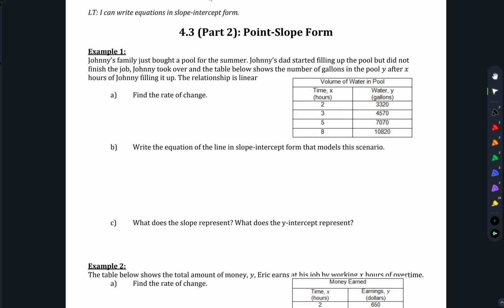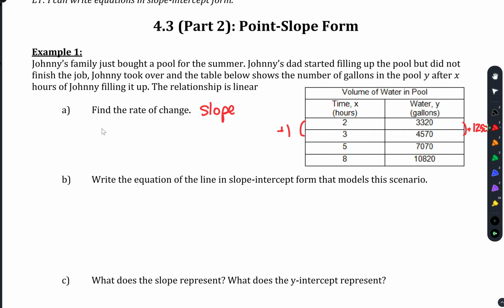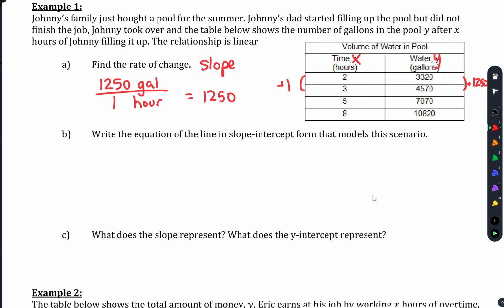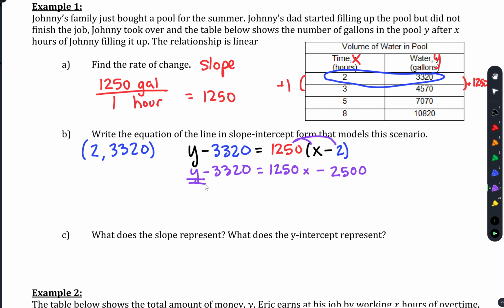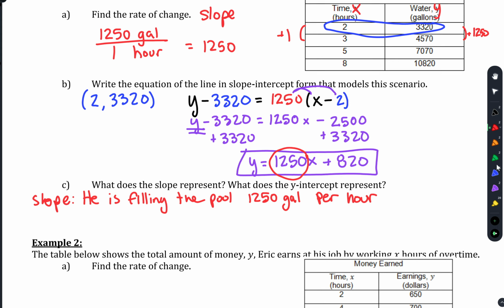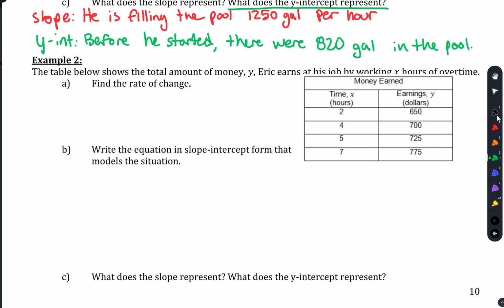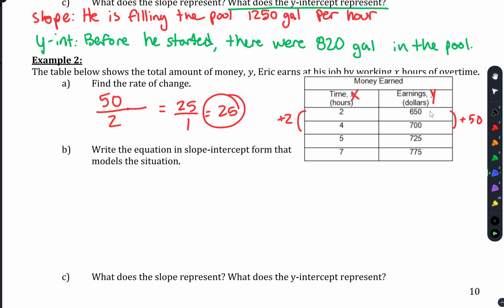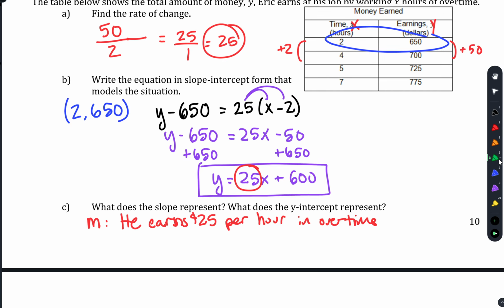Lesson 4.3 (Day 2): Point-Slope Form - Algebra 1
Learning Target: I can write equations in slope-intercept form.